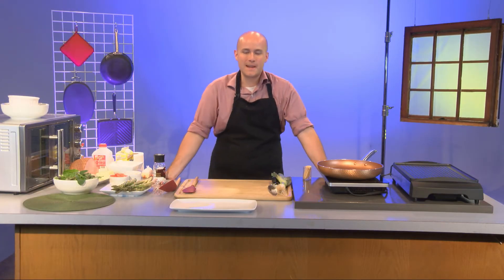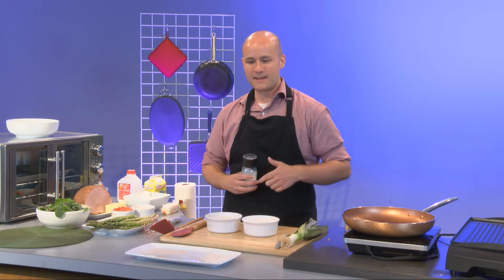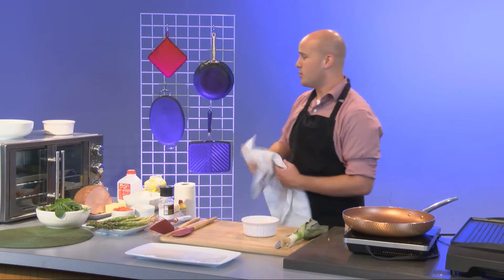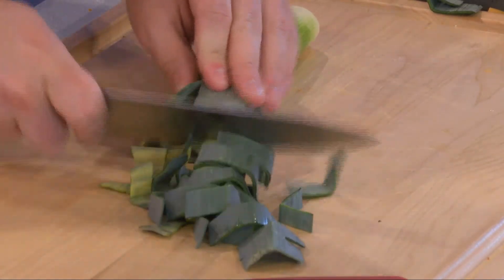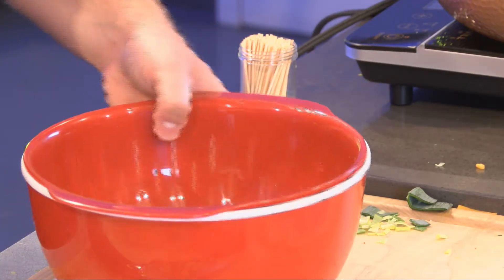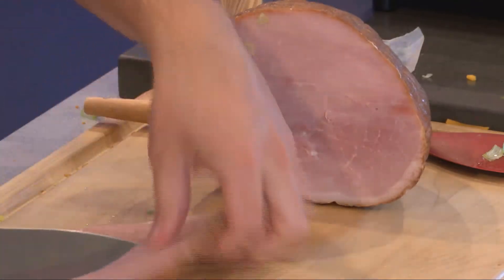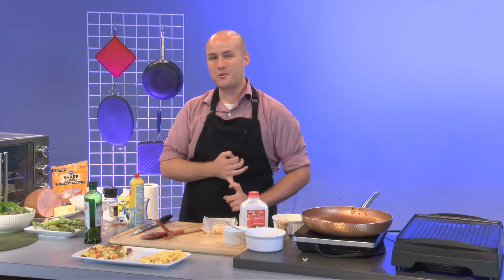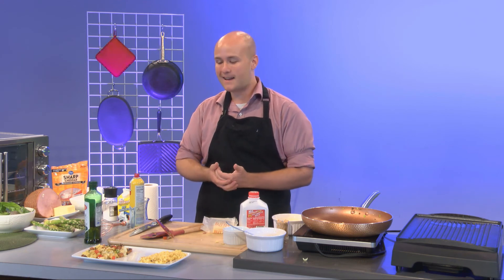Scrambled Eggs, Creamy with additions | SP 15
Although scrambled eggs are such an easy thing to make, I wanted to do an episode on all the small tips I could come up with for taking scrambled eggs in a better direction.

Eggs begin with being salted and left out while ingredients are cooked separately.  Cooking beforehand means they are cooked thoroughly and properly, an important tip for omelettes as well.  When the eggs have been whisked, several ingredients can be added to change the fluffyness, tenderness, and cook time of the final dish.  Ingredients can be added into the pan or as I prefer it, dished to the plate with the eggs and cheese over top for easier additions like hot sauce straight to the eggs.

An alternate way to cook the eggs is to go for the creamier recipes.  Add butter, salt, and pepper directly into the eggs and focusing on creating soft folds in the eggs.  Although not much to the eye, the creamier eggs are very rich due to the butter and can easily stand alone without additional ingredients.

Second Plate is based around recipes that reuse leftover and common ingredients to make diverse recipes in the home.  It is filmed in Omaha, Nebraska with help by KPAO, Omaha Community Television.